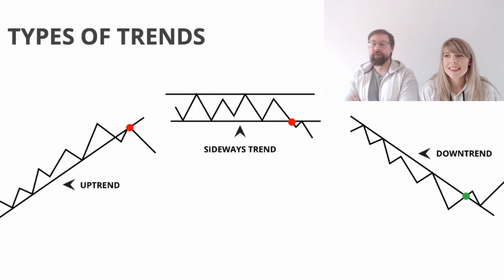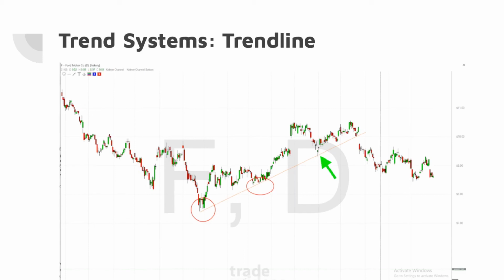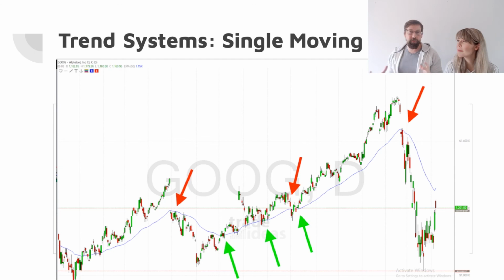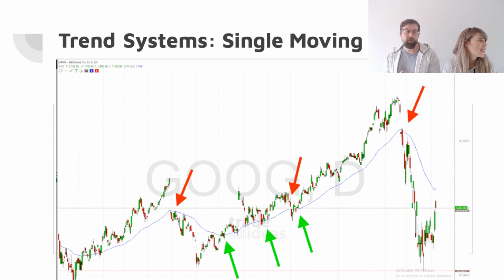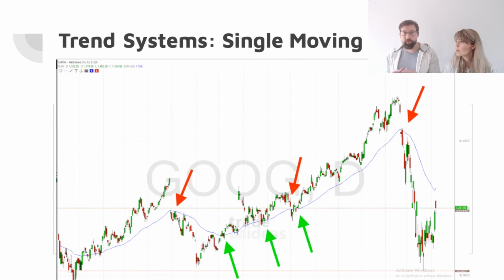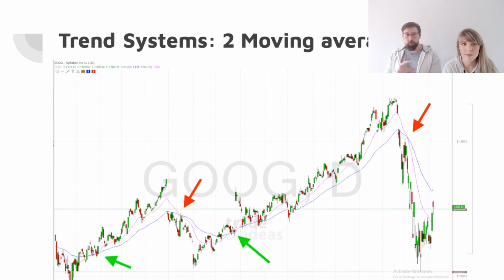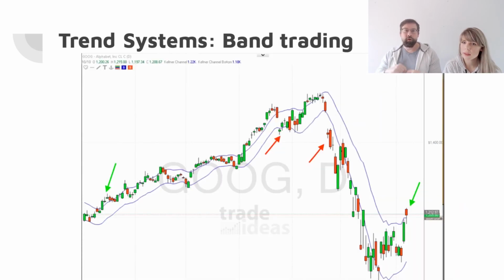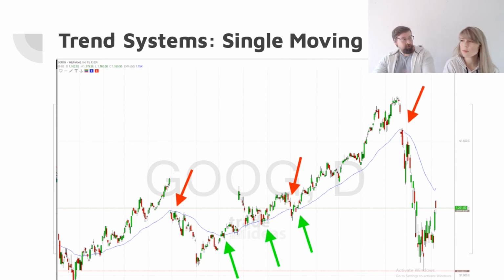Back to Basics 2 part 9- More on trends